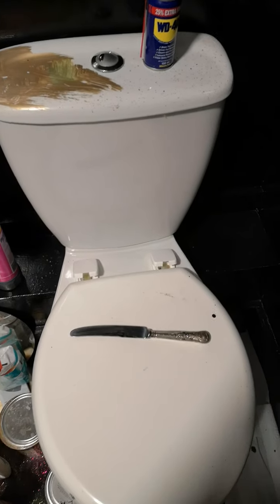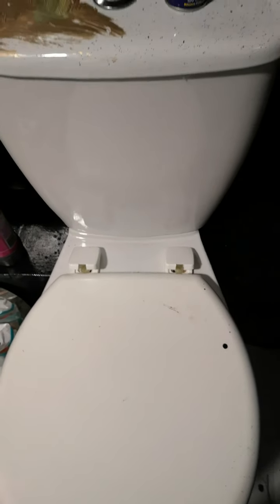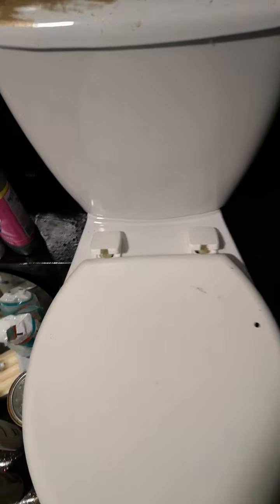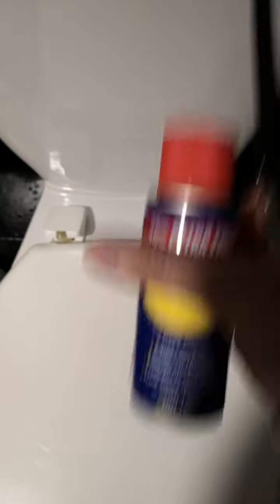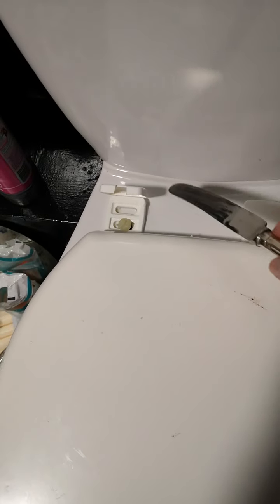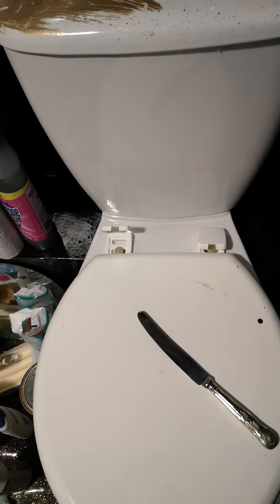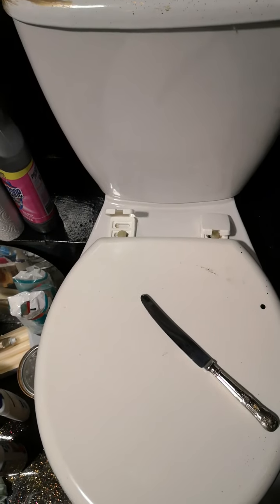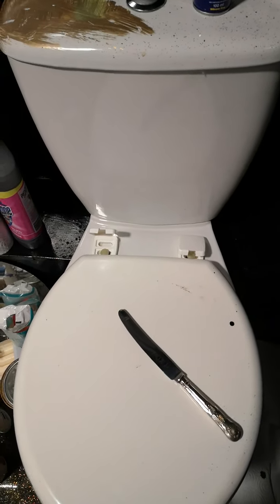24 May 2022